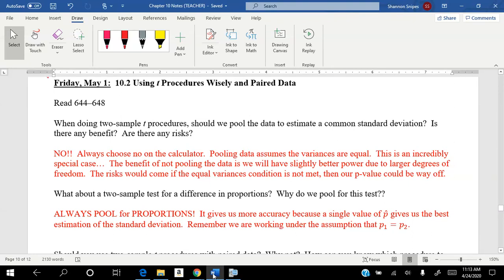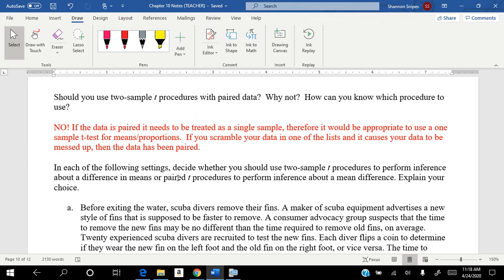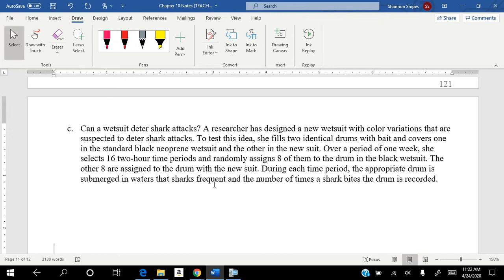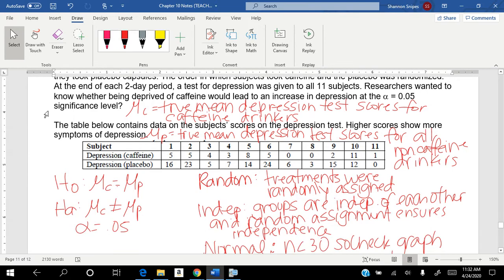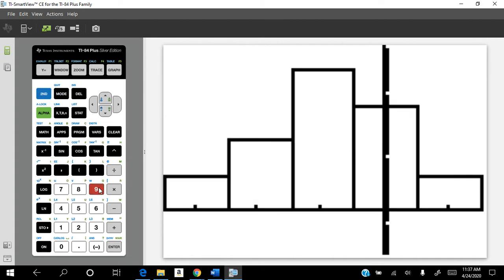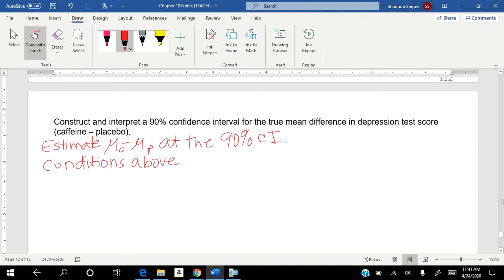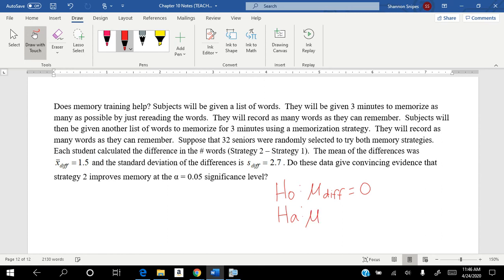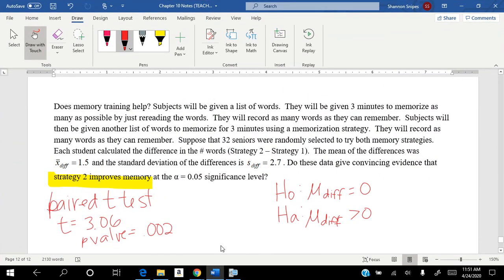10.2 Day 3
There is a mistake in the caffeine problem.  I mistakenly entered a 2 in L2 in my calculator instead of a 23.  The methods are correct but obviously my solution is incorrect.  Many apologies!  (My student's know this is not abnormal!! I love how they keep me straight.)